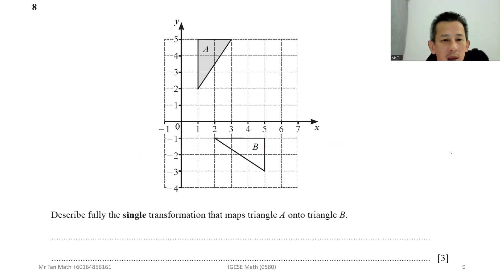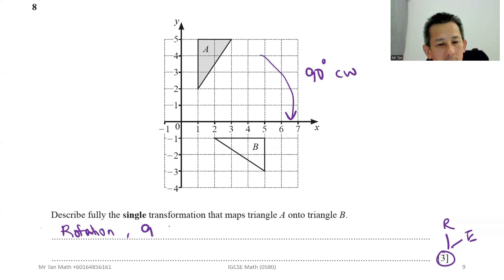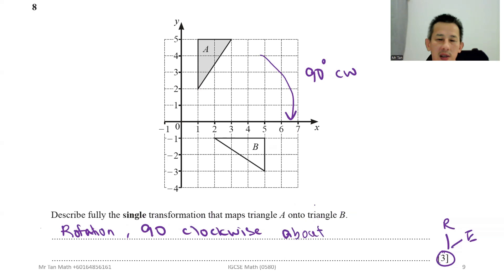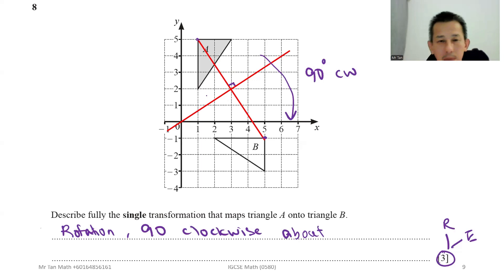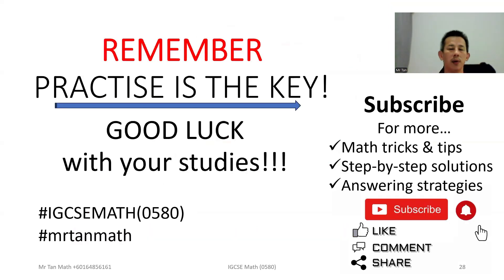Describe fully the single transformation that maps triangle A onto triangle B.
Below is the link for full discussion of 0580/23/m/j/23

Remember ! practise is the key.

#0580/23/m/j/23/q8,
#0580/23/m/j/23,